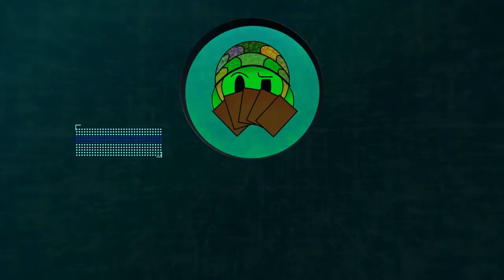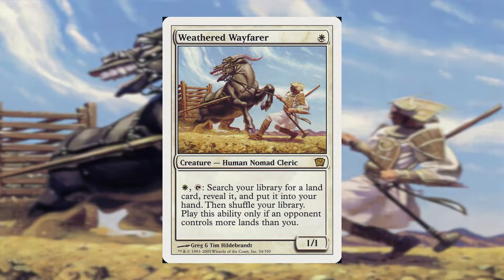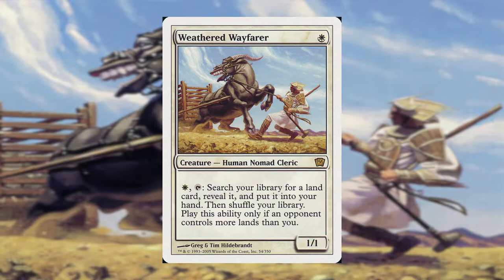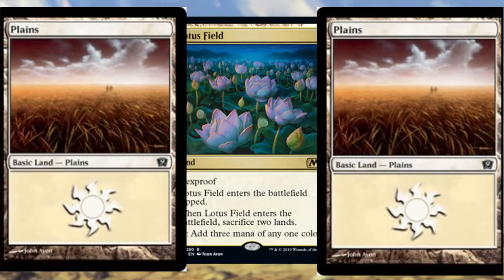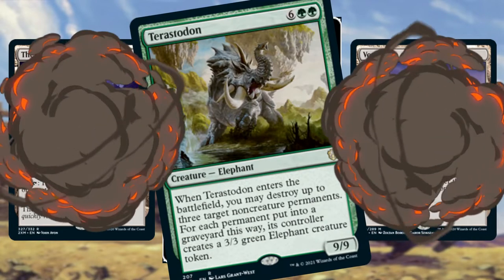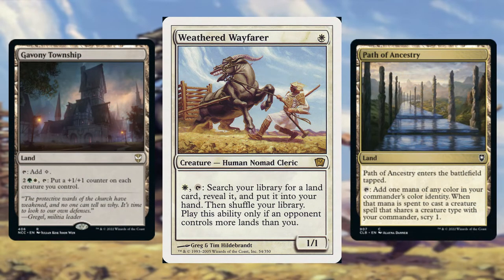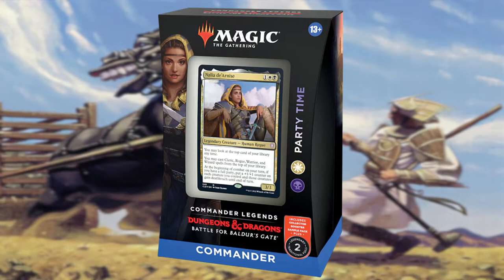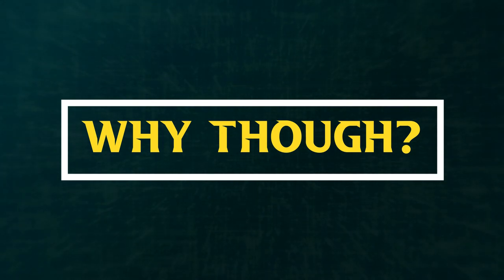Why Though Episode 4: Wayfarer?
In this episode I'm talking about some of the best repeatable Mono-White ramp outside of blinking things to death: Weathered Wayfarer. It can tutor up any land you need and has relevant creature types to boot, so why doesn't it see more play? Let's answer that question.

Use the link below to help the channel grow!

"Sexy Julia" by Sascha Ende
"Hades" by Sascha Ende
"Betonwaldromantik" by Sascha Ende
All used under license.